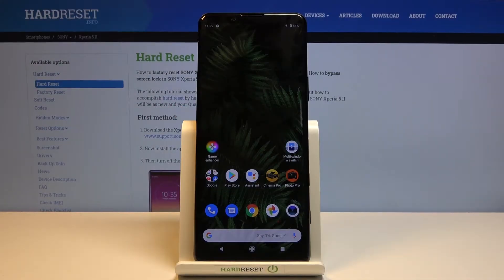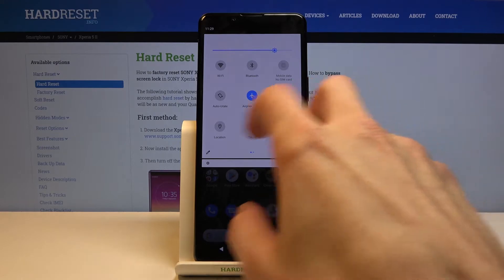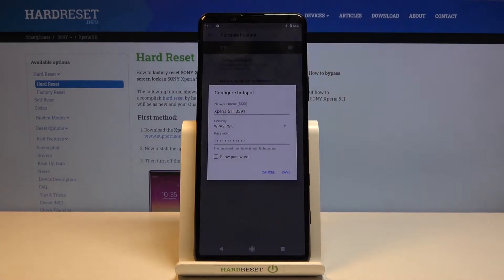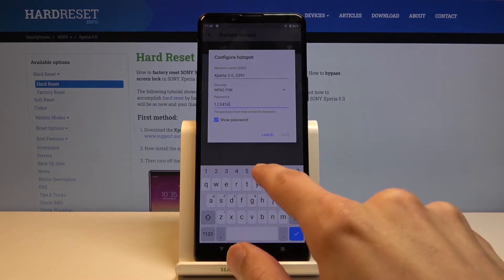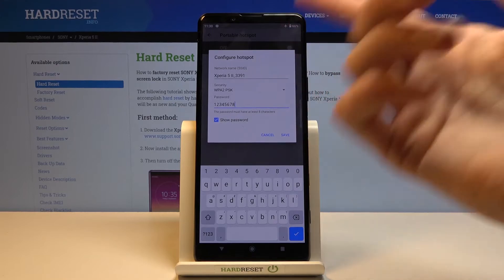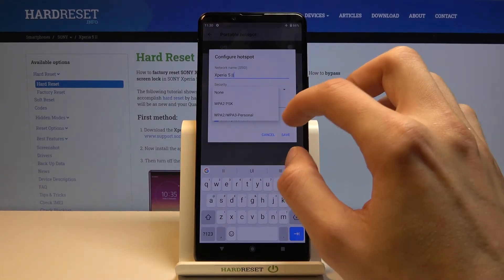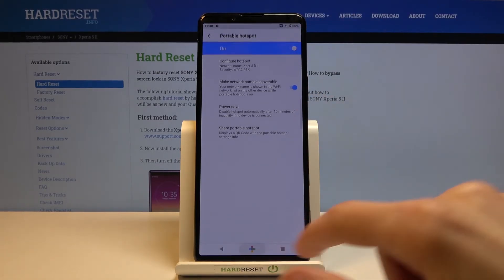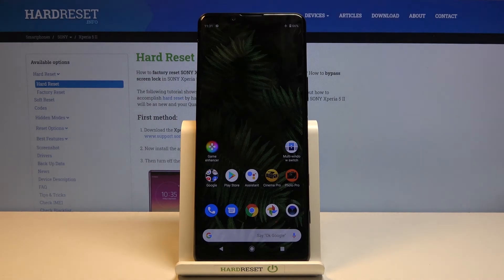How to Enable Portable Hotspot in SONY Xperia 5 II – Network Access Point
Read more info about SONY Xperia 5 II:
Come along with the presented tutorial, where we show you how to activate a portable hotspot in SONY Xperia 5 II. If you want to share Wi-Fi using SONY Xperia 5 II, find out the uploaded instructions and configure a portable hotspot in your Sony smartphone. Let’s use our instructions and turn on the network hotspot in SONY Xperia 5 II easily. Visit our HardReset.info YT channel to get many useful tutorials for SONY Xperia 5 II.

How to create a mobile hotspot in SONY Xperia 5 II? How to turn on the portable hotspot in SONY Xperia 5 II? How to share Wi-Fi in SONY Xperia 5 II? How to allow portable hotspot in SONY Xperia 5 II? How to set up a portable hotspot in SONY Xperia 5 II? How to configure hotspot on SONY Xperia 5 II?